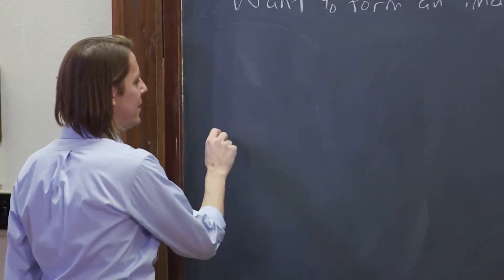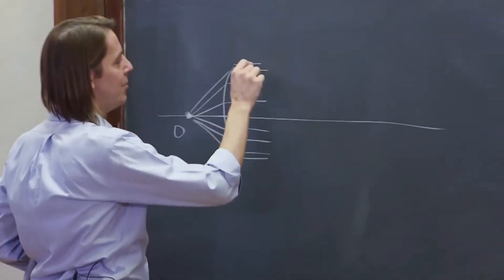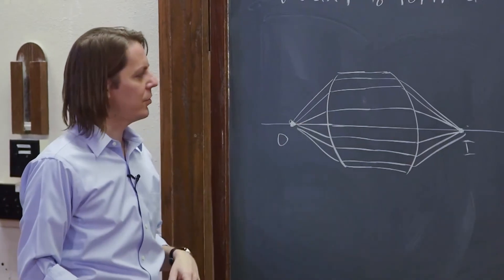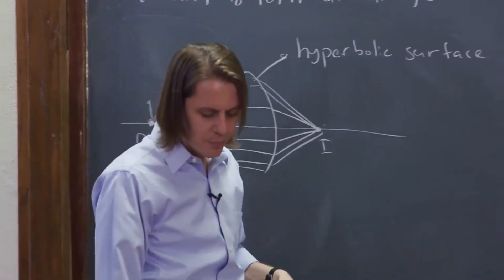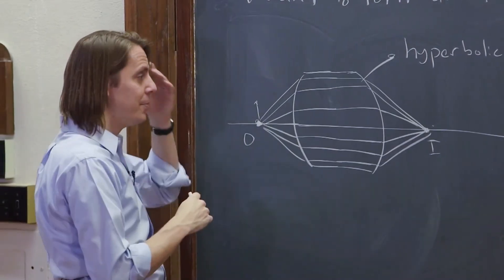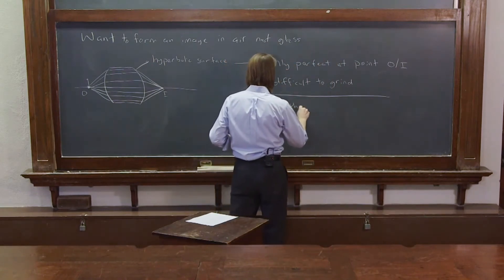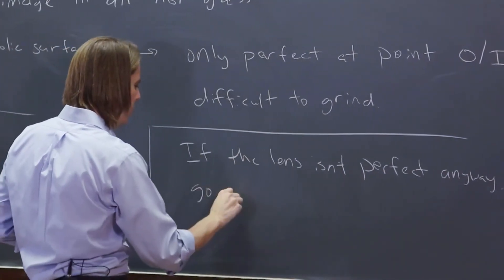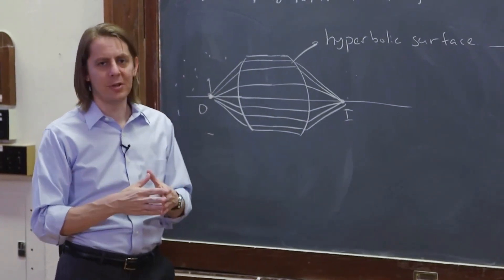PHYS 201 | Image Formation by Lenses 3 - Hyperbolic Lens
Since we want the image to be formed in air (not glass), here we consider a shape that will accomplish that.